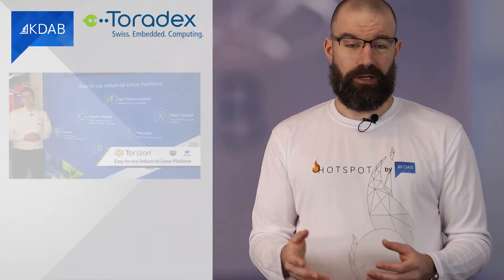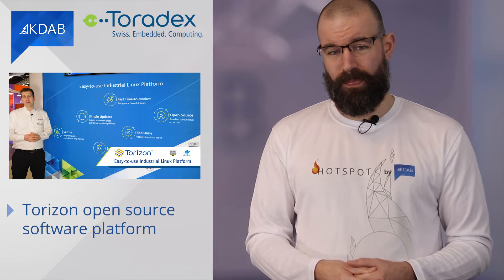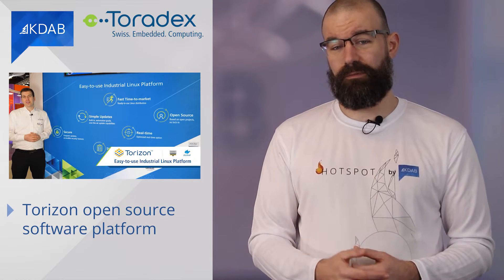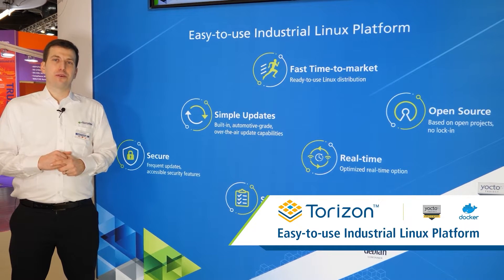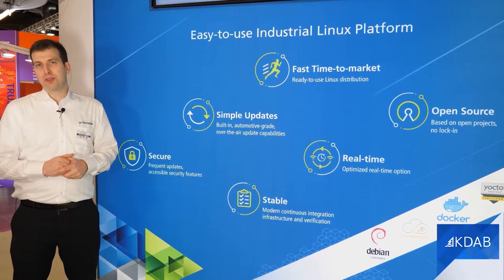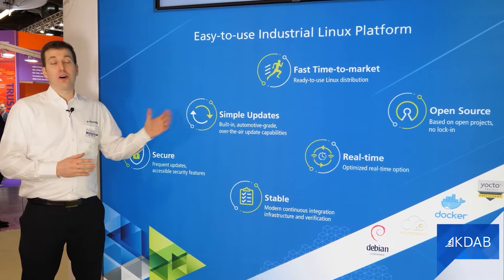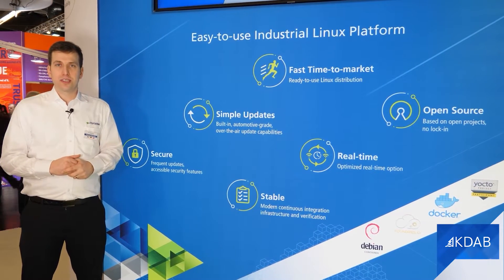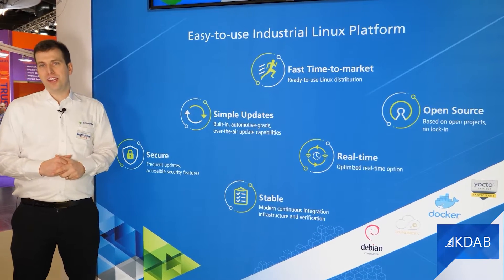Introduction to Containers for Embedded Development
What are containers and how can they help you save time and be more efficient in your embedded development?

The first video of this 3 part mini-series on containers will give you the basic information to find out if and how containers can be useful for embedded development.

Interested but don't want to take the time to build one yourself? How about checking out the Torizon open source software platform that can run containers on embedded from our partners Toradex and see if it can help you?

About the host:
With his dad having worked at IBM, Robert always had a deep interest in tech. From putting together his own keyboard, to setting up a smart home on a Raspberry Pi, he finds tech as a whole contains many interesting use cases. His Creative Technologies BSc degree allowed him to truly mix Computer Sciences with the possibilities of Media.